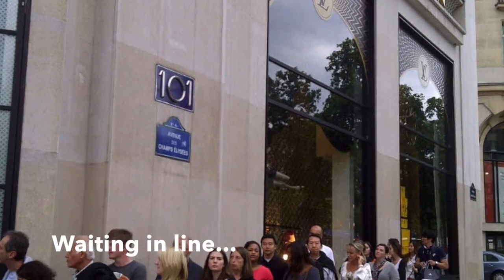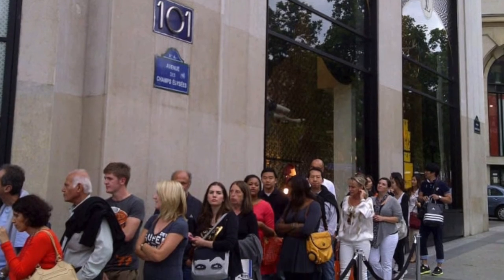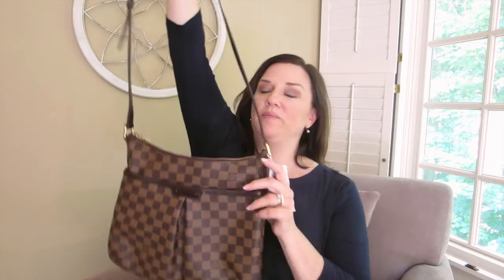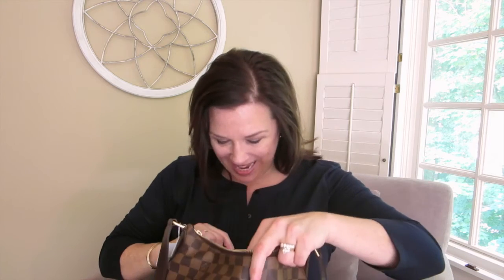NEW Louis Vuitton Besace Fall 2015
I finally found a bag to replace my stolen Bloomsbury PM.  The Louis Vuitton Besace, releasing in late October 2015!